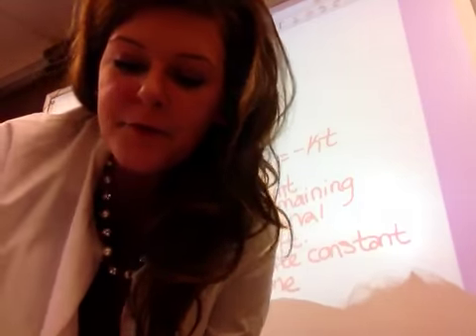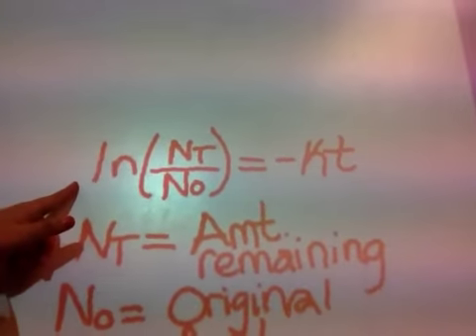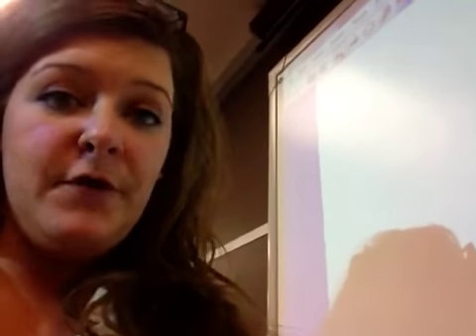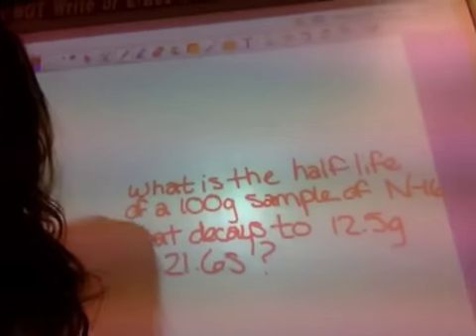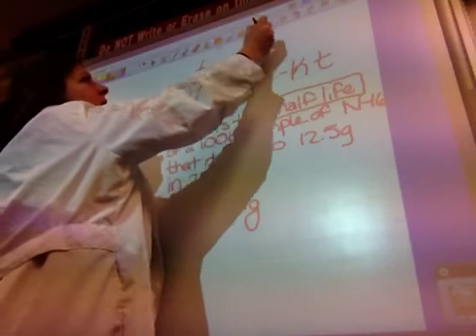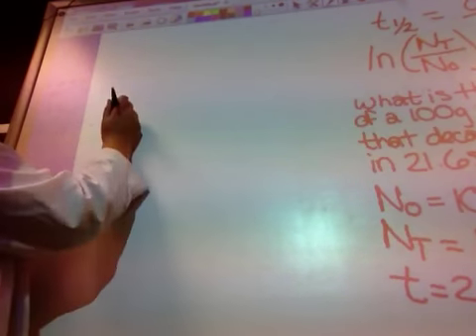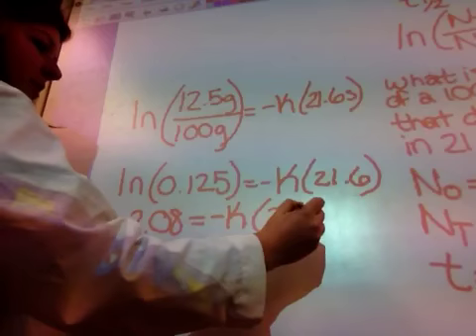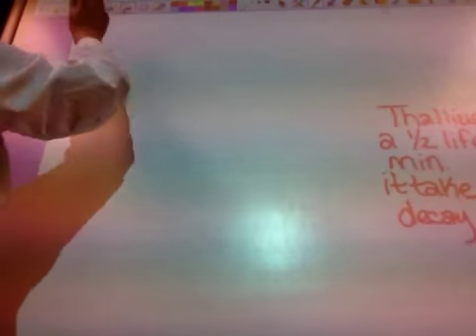Half life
Part 1